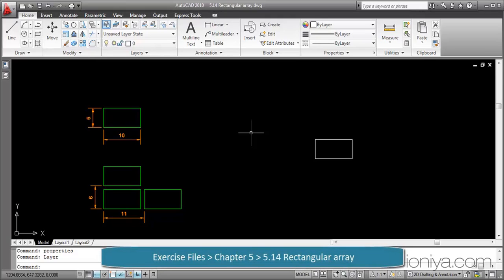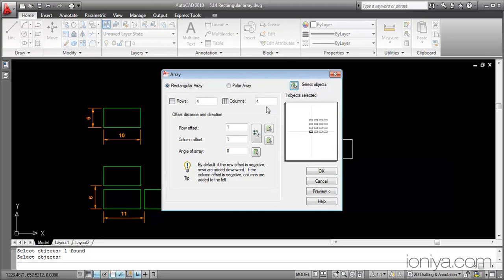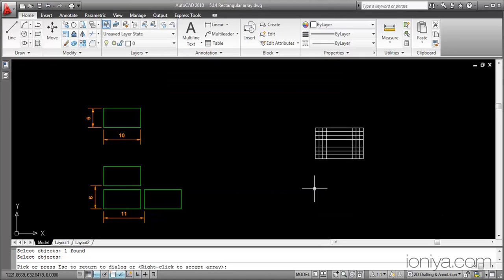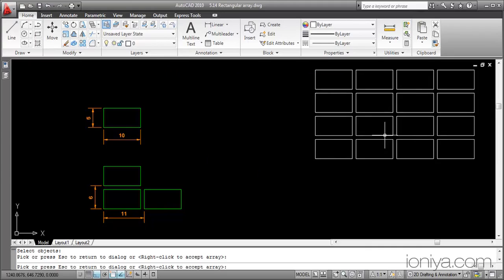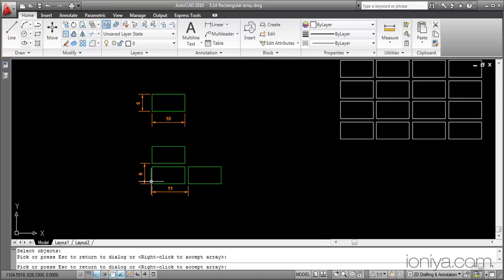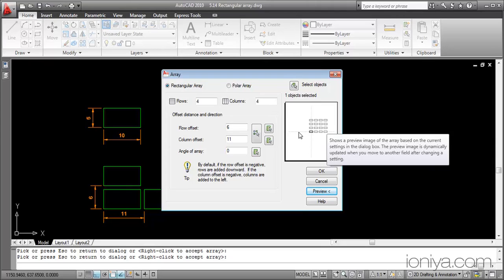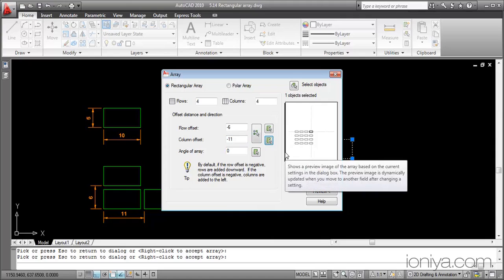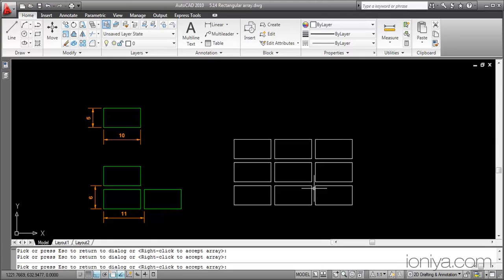AutoCAD Tutorials : Rectangular array